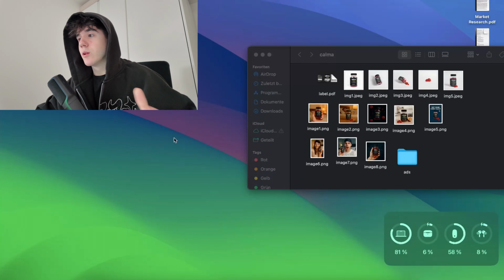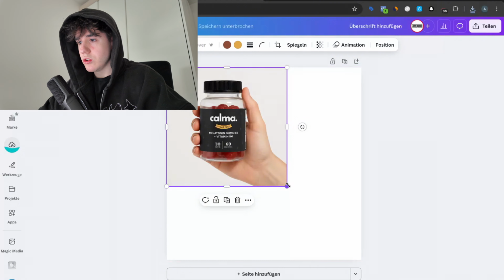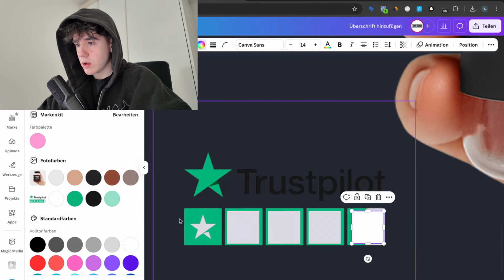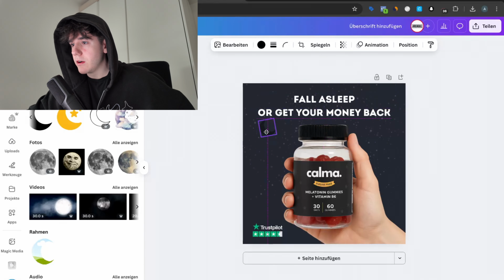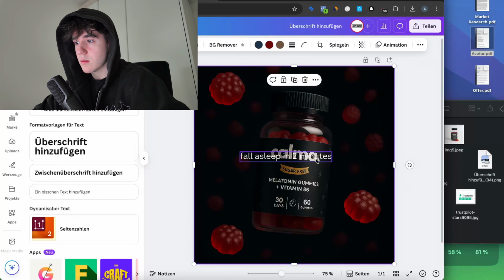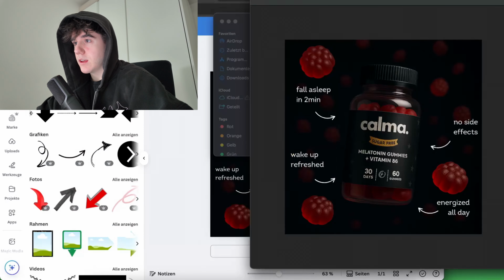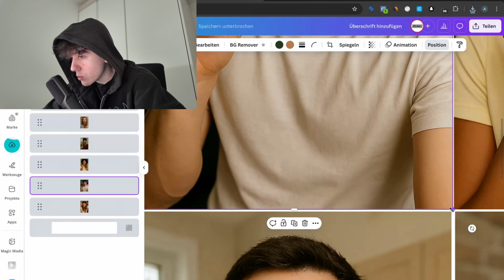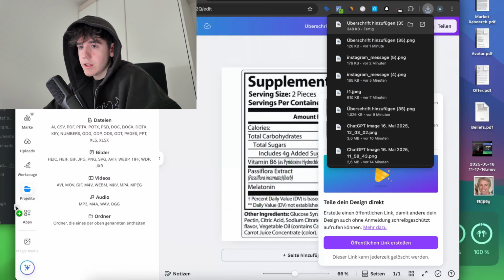speedrunning dropshipping product images LIVE (30min+)